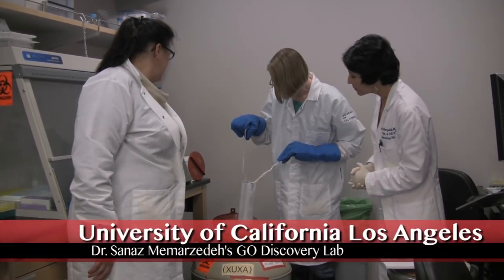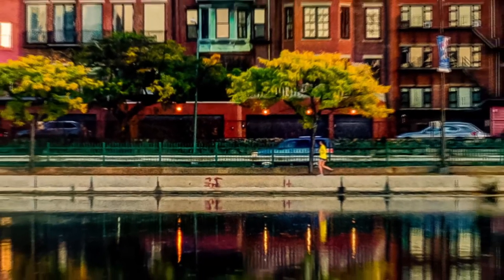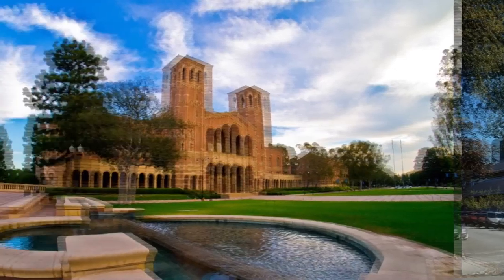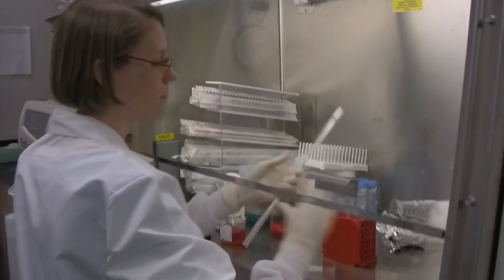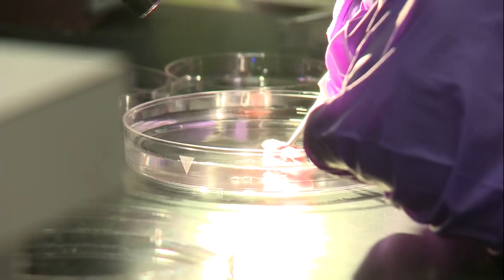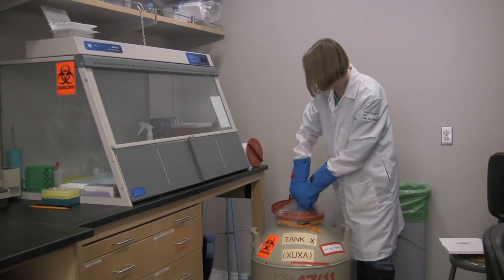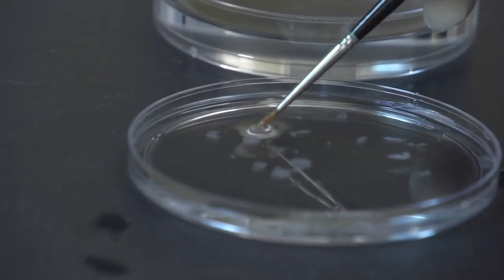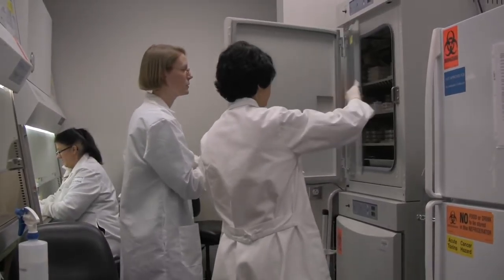"I Never Outgrew My Childhood Fascination."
Meet Anne Lindgren, a staff scientist in the Memarzadeh Lab at UCLA. Anne's research studies the mechanisms behind ovarian cancer, with the goal of coming up with more effective treatment options for ovarian and endometrial cancers.